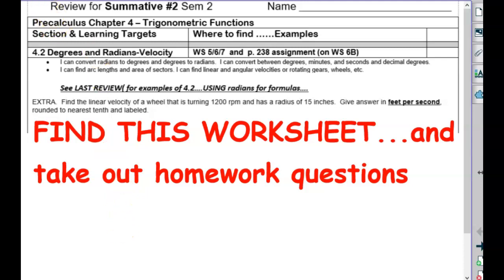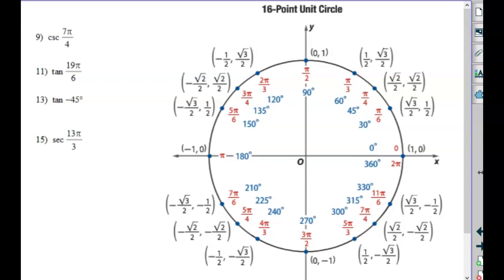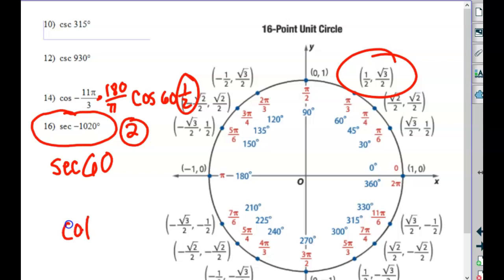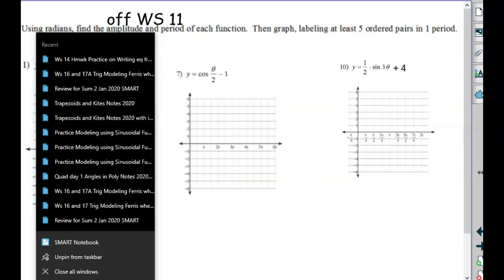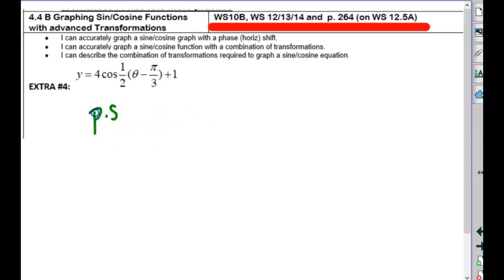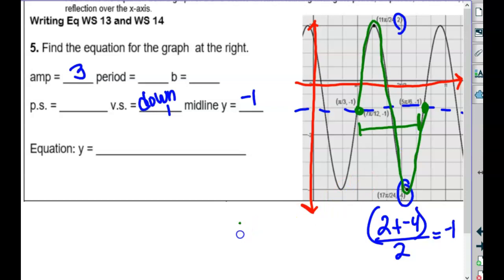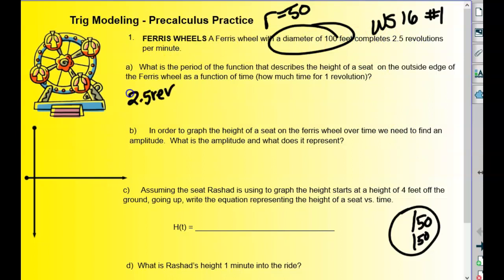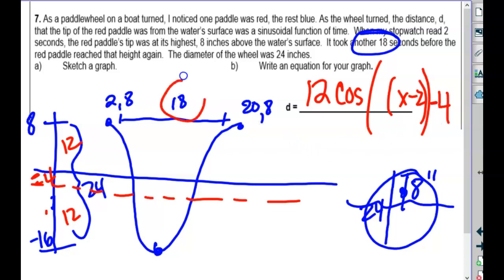Review for summative #2 Jan 2020